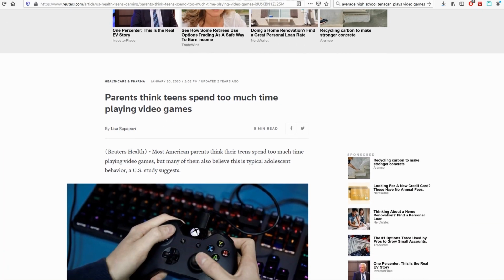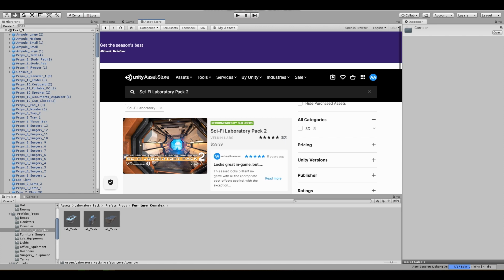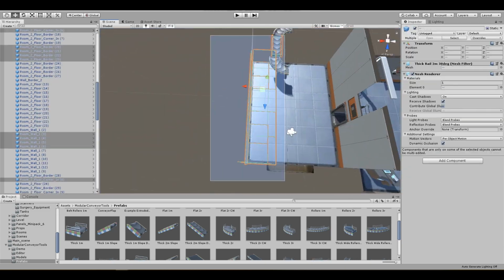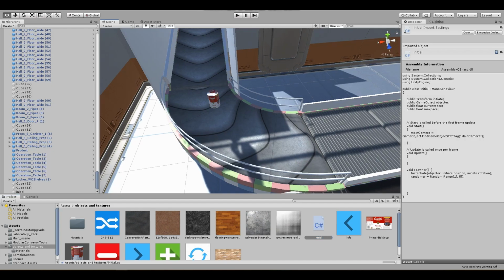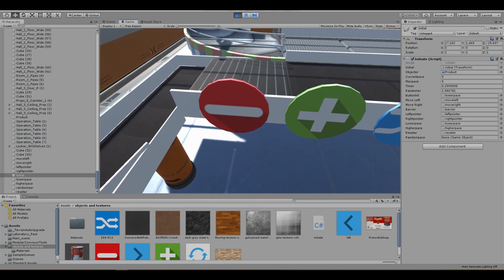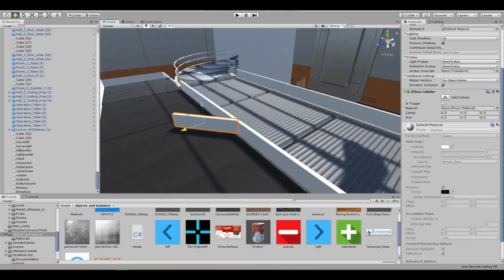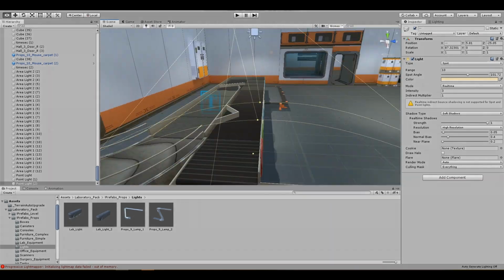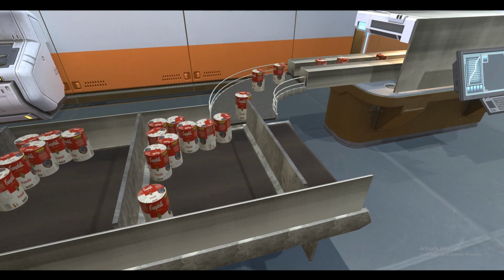Manufacturing Discrete Event Simulation using UNITY - Part 01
This video is going to be the first episode of the progress of this project. after finishing the video tutorial series I will release an open source unity version on my GitHub.
Please write your recommendations to me for the next parts of this tutorial series in the comment section.